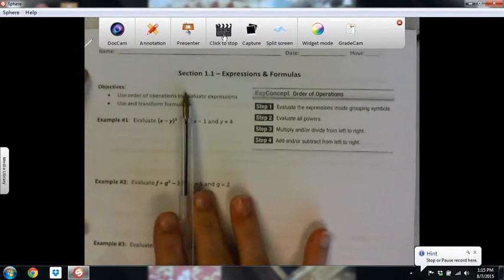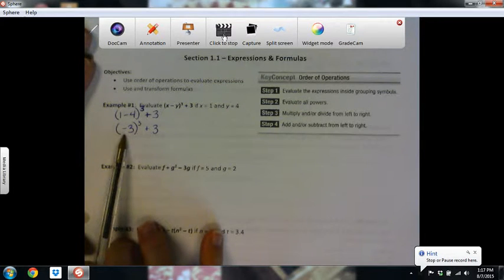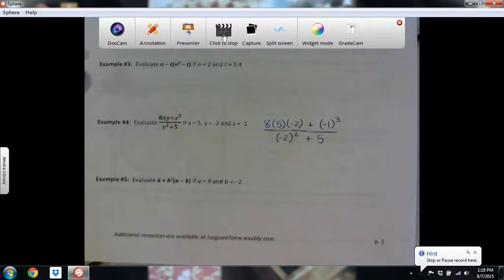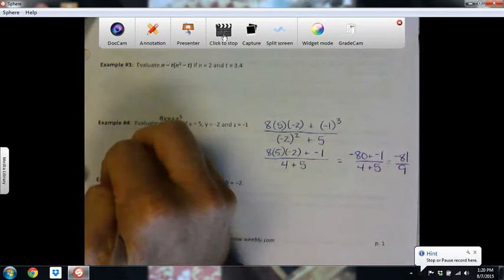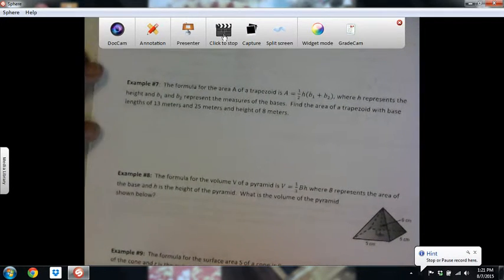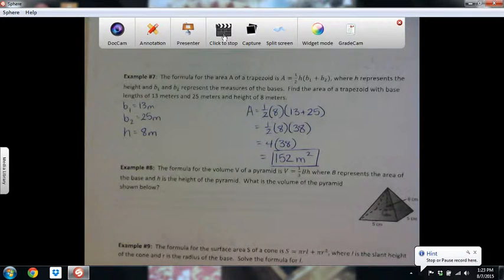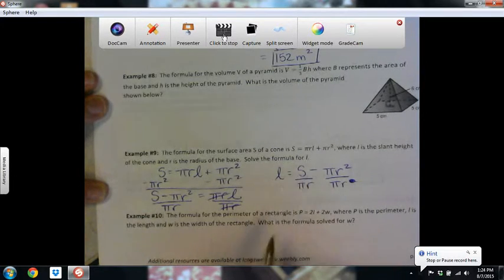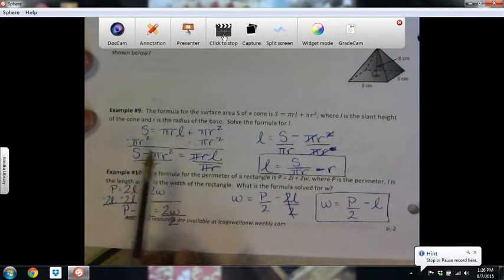Algebra 2-Section 1.1 Notes